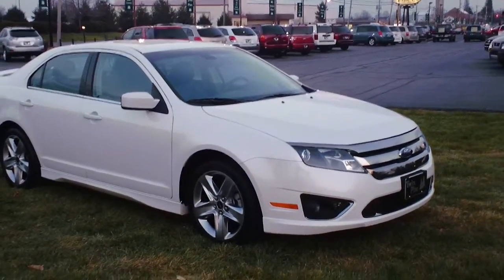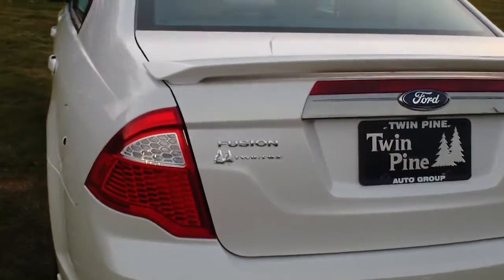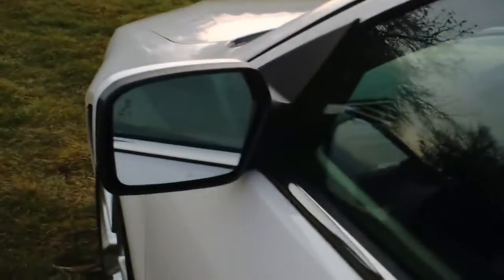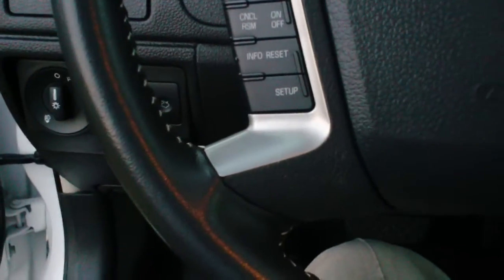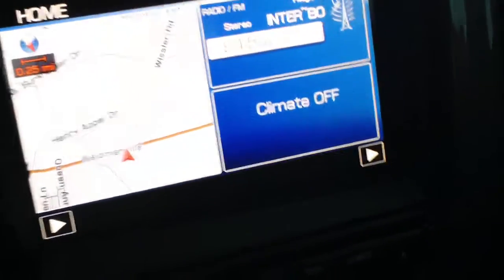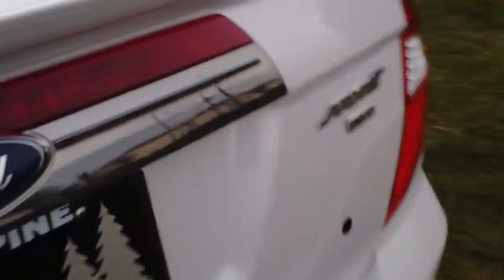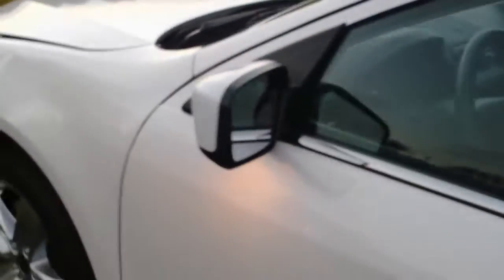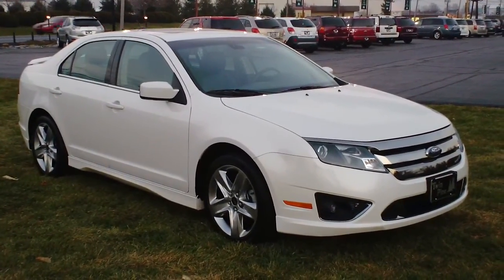FORD FUSION SPORT AWD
Specializing in:
We specialize in all makes and models.
 * AC Cobra
    * Acura
    * Alfa Romeo
    * American Motors
    * Aston Martin
    * Audi
    * Austin Healey
    * Bentley
    * Bitter
    * BMW
    * Bricklin
    * Bugatti
    * Buick
    * Cadillac
    * Chevrolet
    * Chrysler
    * Daewoo
    * Daimler
    * DaimlerChrysler
    * DeLorean
    * Dodge
    * Duesenberg
    * Eagle
    * Ferrari
    * Fiat
    * General Motors
    * Geo
    * GMC
    * Honda
    * Hummer
    * Hyundai
    * Infiniti
    * International
    * Isuzu
    * Jaguar
    * Jeep
    * Jensen
    * Kaiser
    * Kia
    * Lamborghini
    * Land Rover
    * Lexus
    * Lincoln
    * Lotus
    * Maserati
    * Maybach
    * Mazda
    * McLaren
    * Mercedes-Benz
    * Mercury
    * MG
    * Mini
    * Mitsubishi
    * Morgan
    * Morris
    * Nissan
    * Oldsmobile
    * Opel
    * Packard
    * Plymouth
    * Pontiac
    * Porsche
    * Proton
    * Puma
    * Renault
    * Riley Motor Cars
    * Rolls-Royce
    * Rover
    * Saab
    * Saturn
    * Scion
    * Skoda
    * Subaru
    * Sunbeam
    * Suzuki
    * Toyota
    * Triumps
    * Volkswagen
  * Volvo